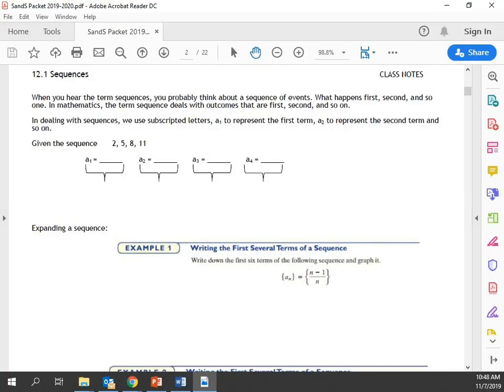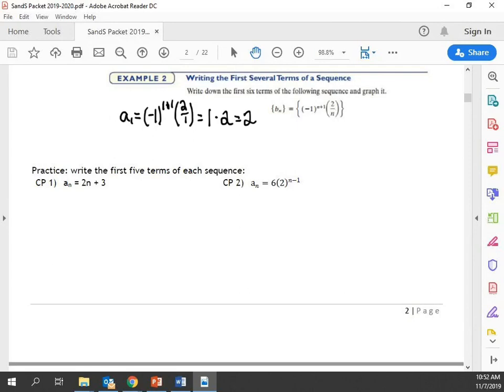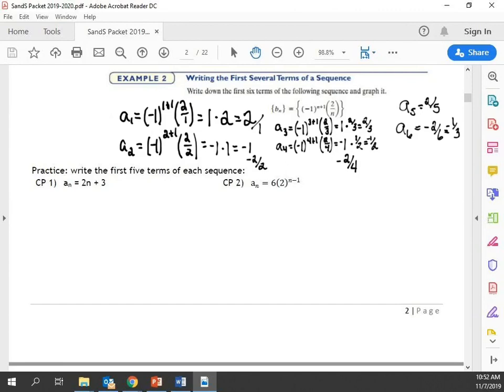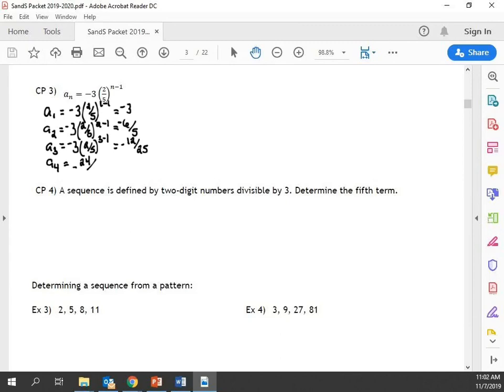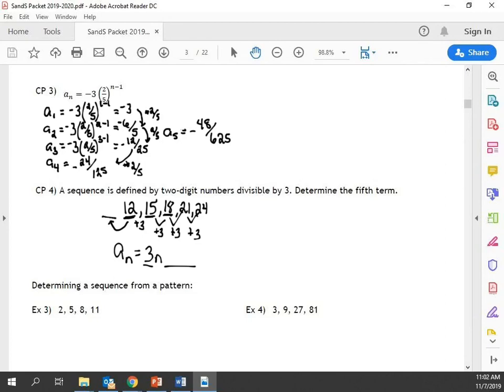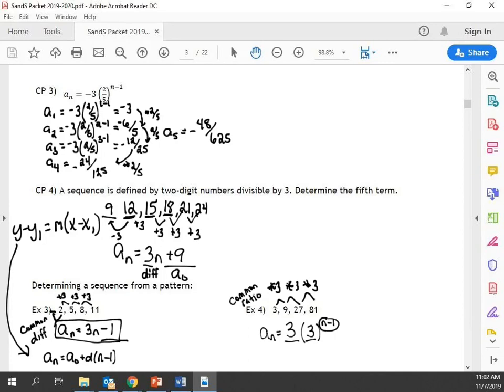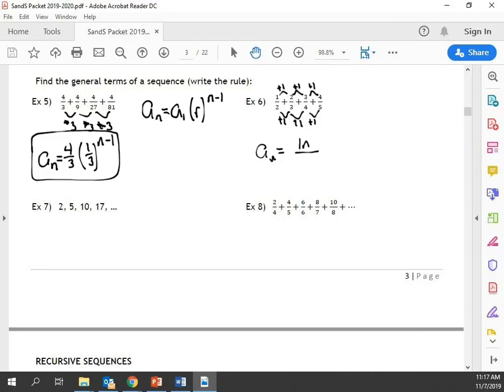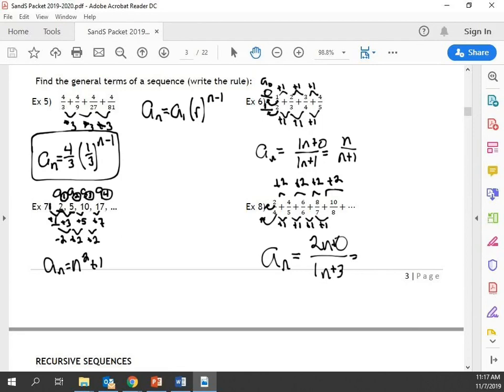Notes 12.1 B-Day